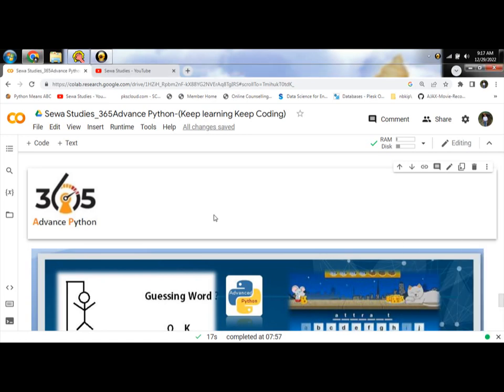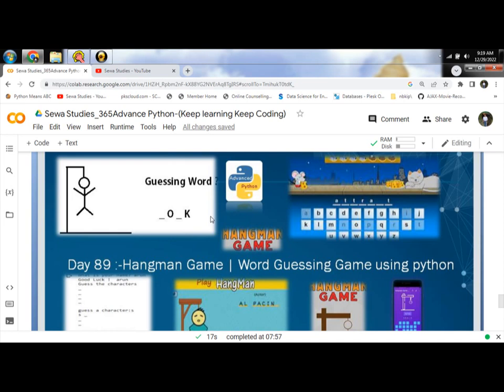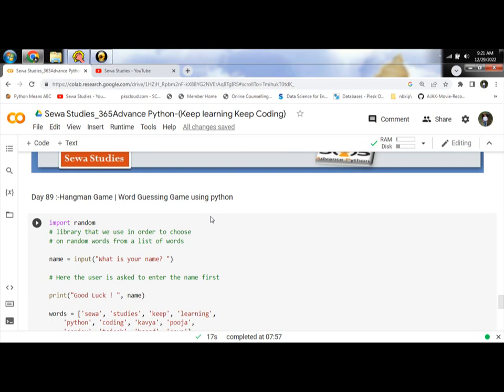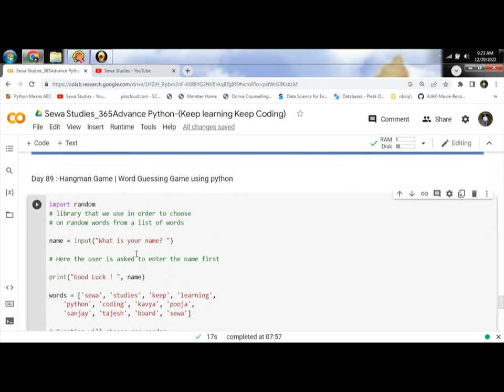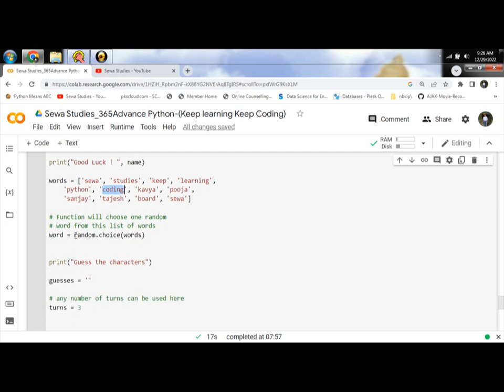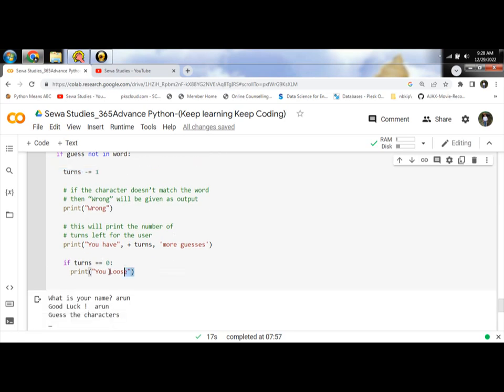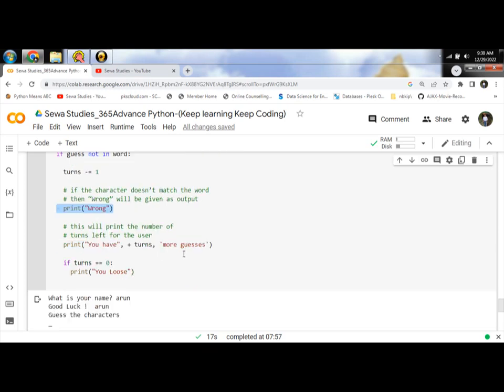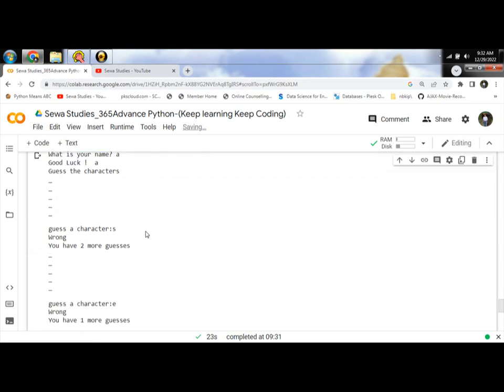Day 89 Hangman Game Word Guessing Game using python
Sewa Studies_Keep learning Keep Coding